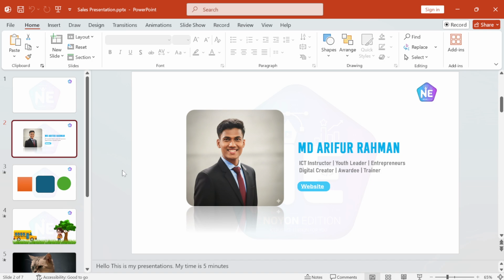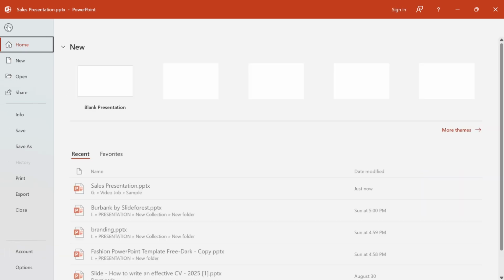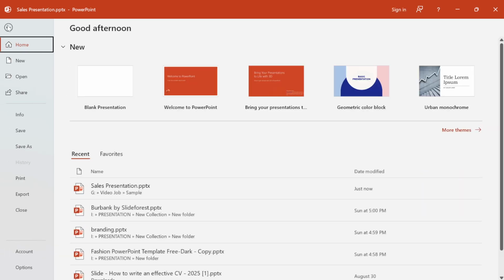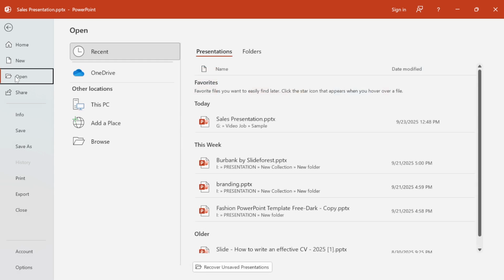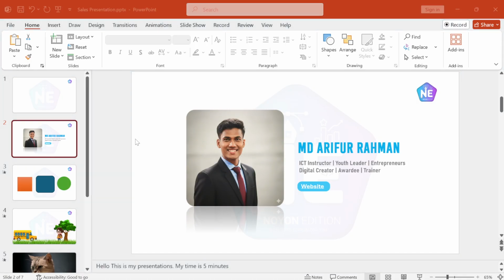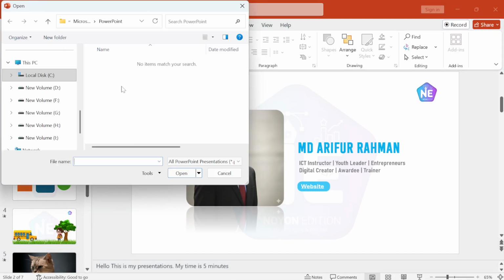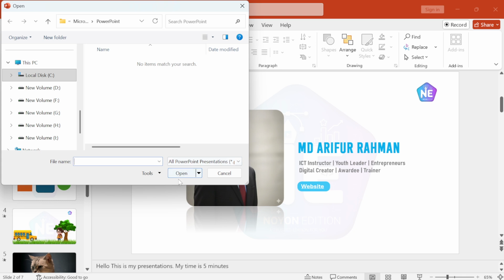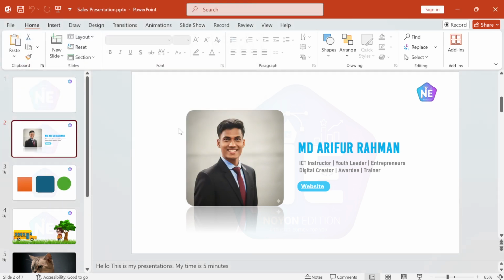How To Recover Unsaved or Deleted Powerpoint Presentation - 2025 (Very Easy)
How To Recover Unsaved or Deleted Powerpoint Presentation
In this video, you will learn how to recover unsaved or deleted PowerPoint presentation files quickly and easily. Many times, a sudden crash, accidental closure, or an unexpected error can cause you to lose your slides. Don’t worry — I’ll guide you through step-by-step methods such as using the AutoRecover feature in PowerPoint, checking the temporary files folder, restoring from OneDrive or backup, and even using third-party recovery software if needed. Whether you lost your PowerPoint due to a system error, power failure, or accidental deletion, these solutions will help you restore your presentation and save valuable time and effort.